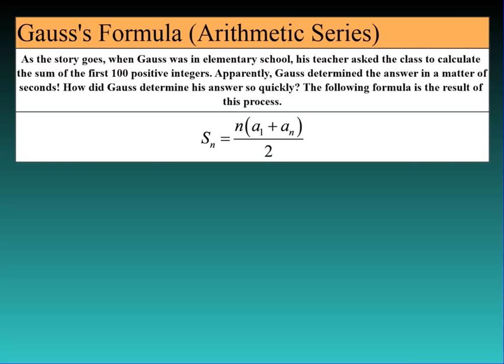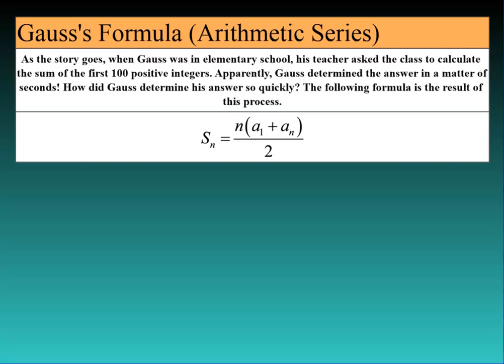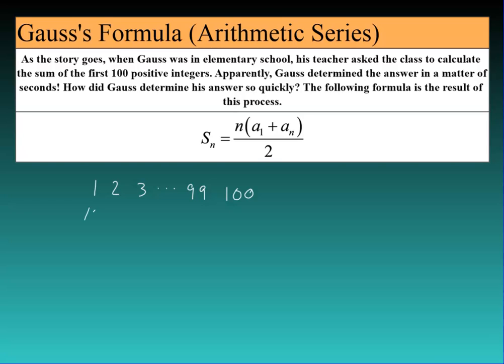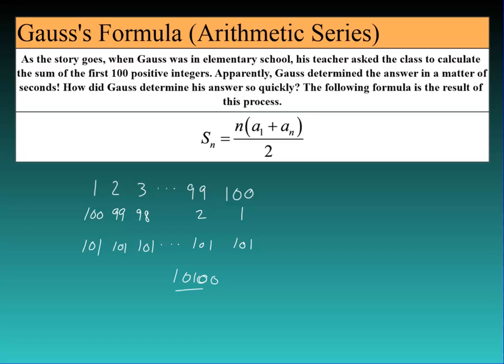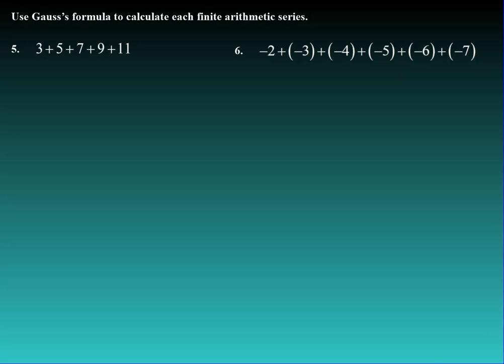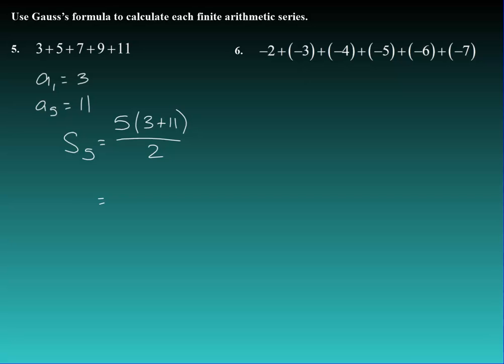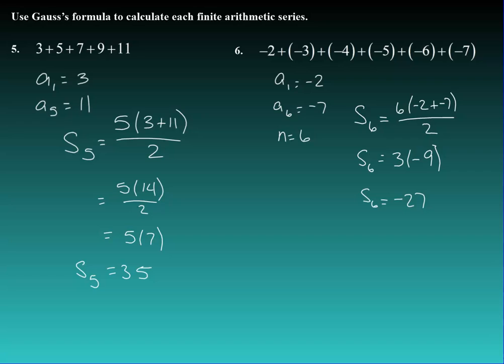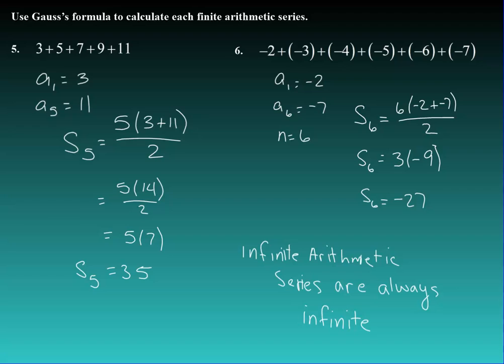8.2B - Use Gauss's Formula to Calculate Finite Arithmetic Series